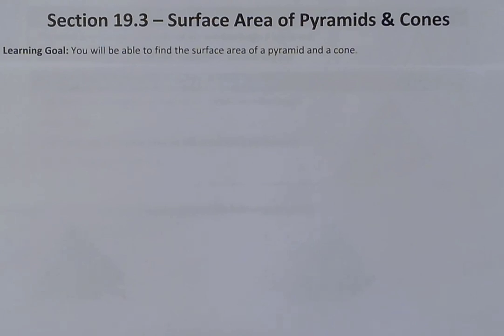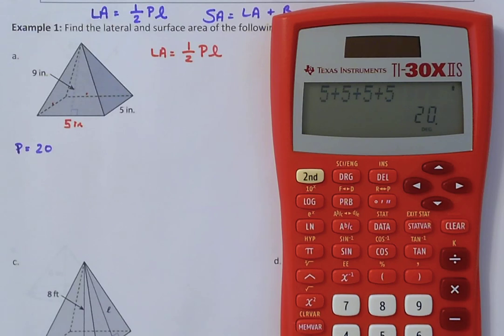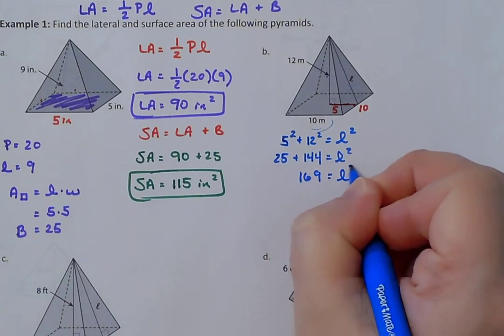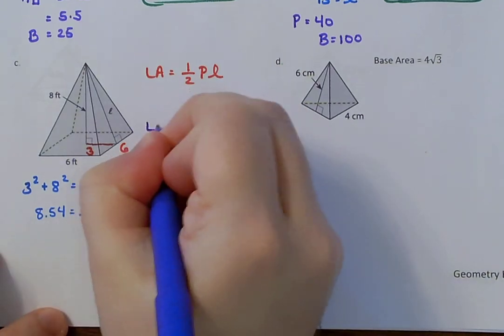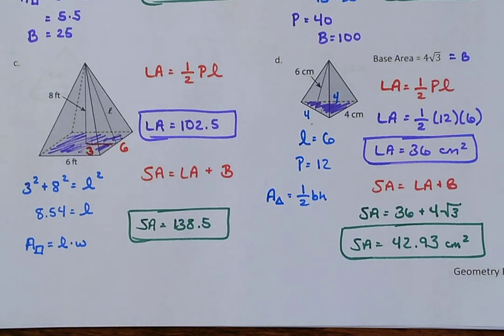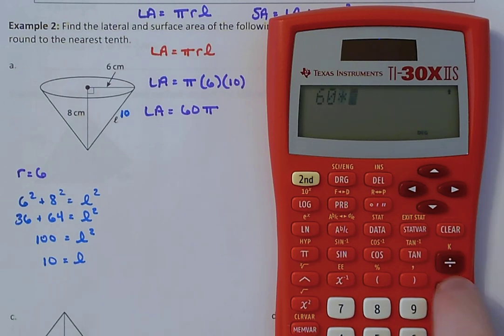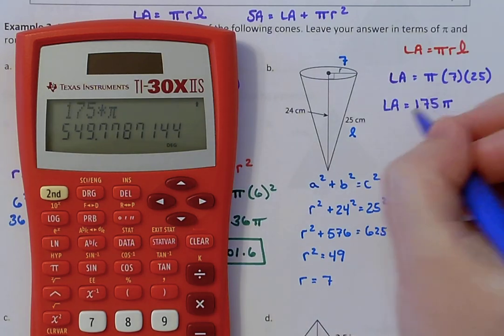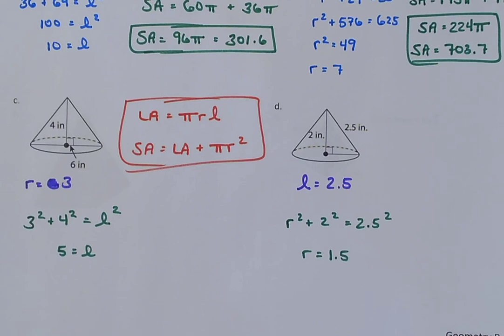Geometry B - Section 19.3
Surface Area of Pyramids & Cones
Find the surface area of a pyramid and a cone.